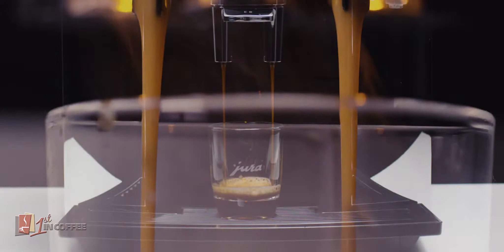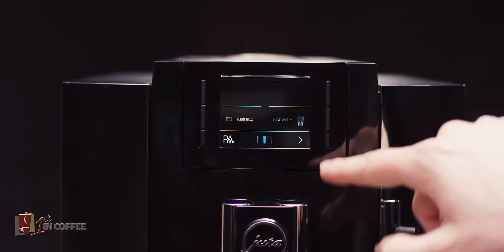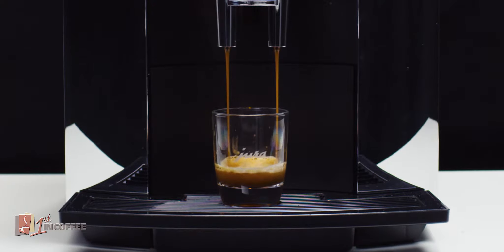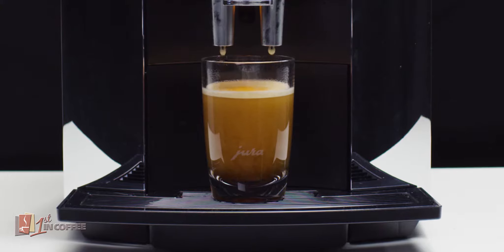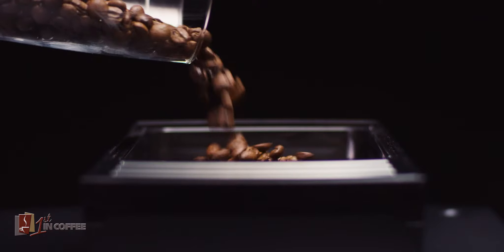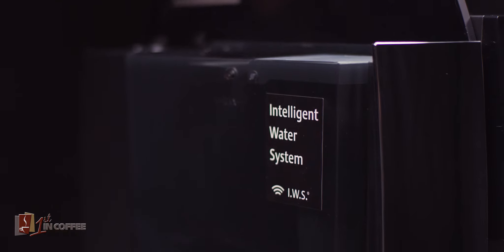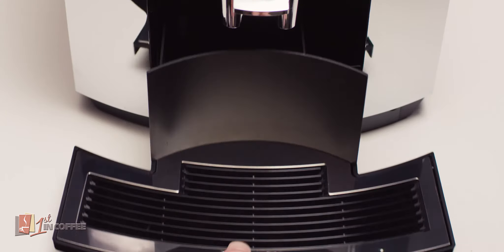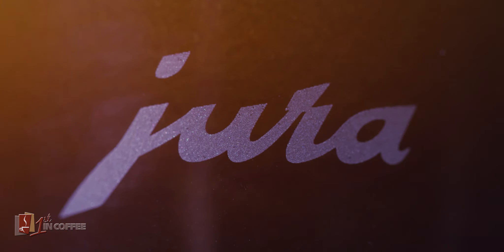1stinCoffee WE8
The Jura WE8 is a professional machine that is simple enough for an amateur to operate. Designed for use in boutique hotels, upscale shops, salons, galleries and small offices, the WE8 professional can handle the demands of repeat brewing.